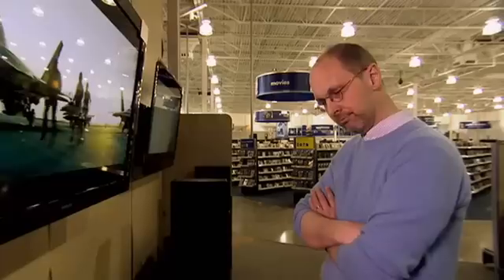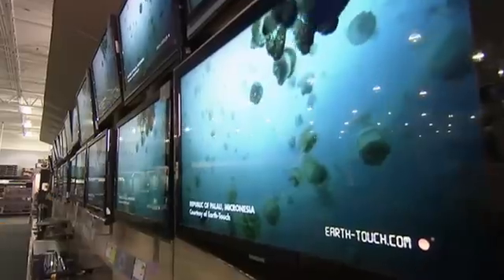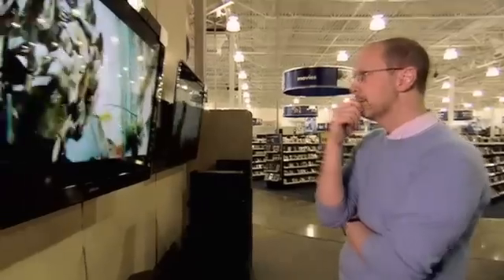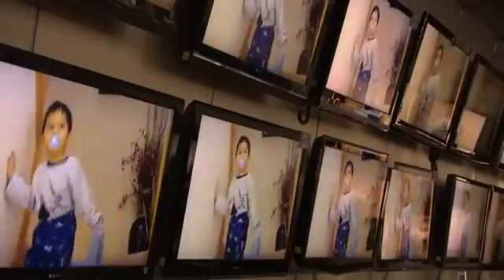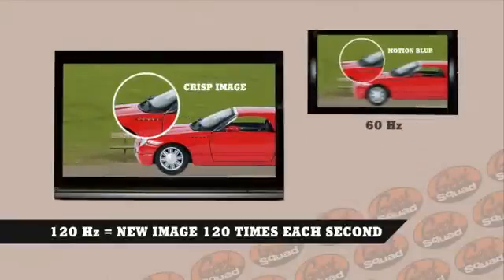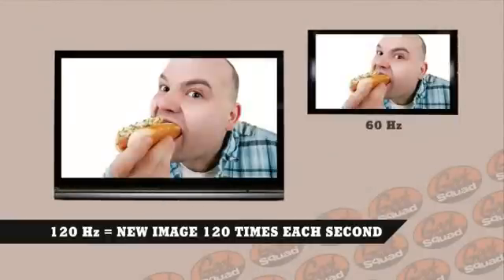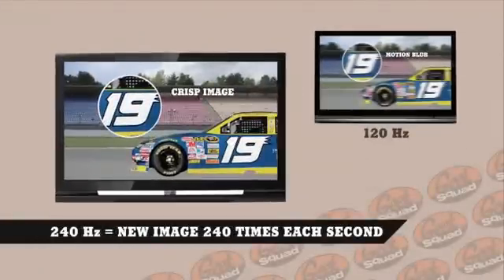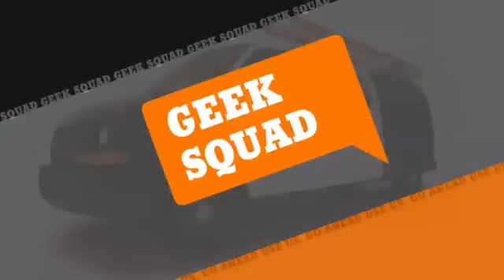What the hertz?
Learn what hertz (Hz) is and and why it's important when purchasing a TV.